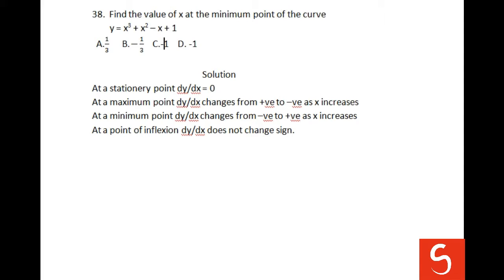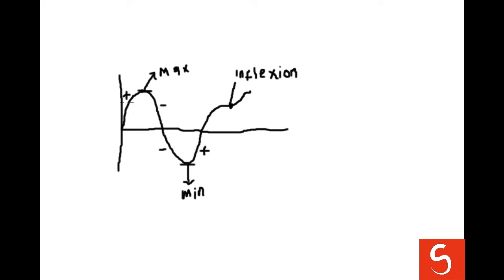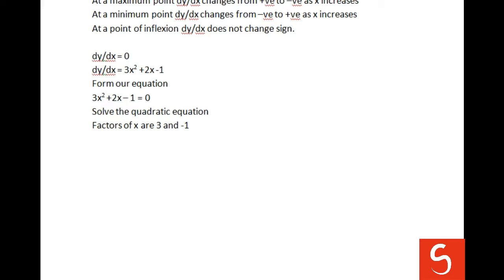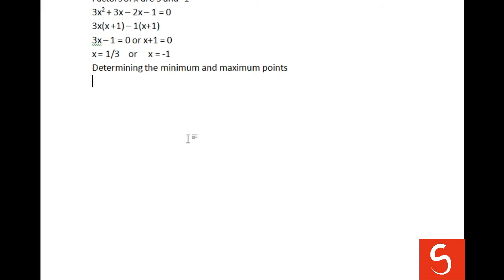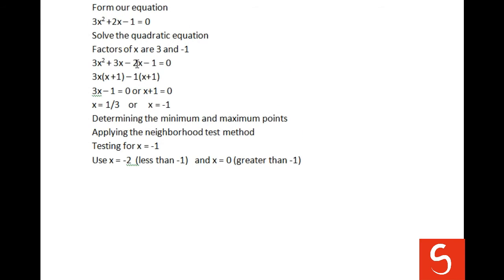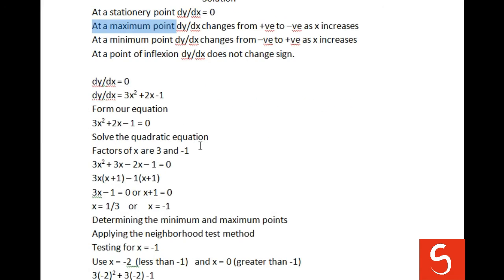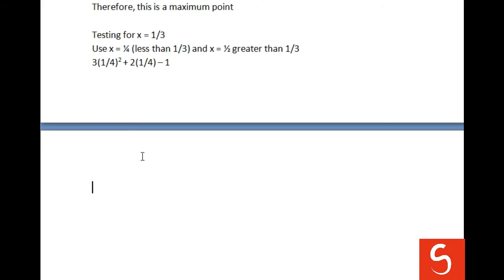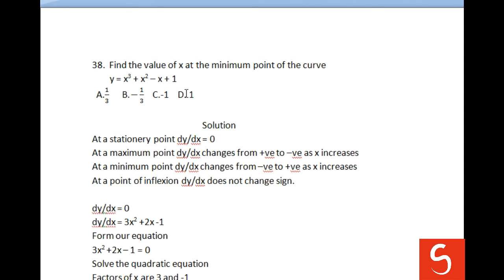Maxima and Minima (Q38)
2011 JAMB mathematics past question and e - solutions